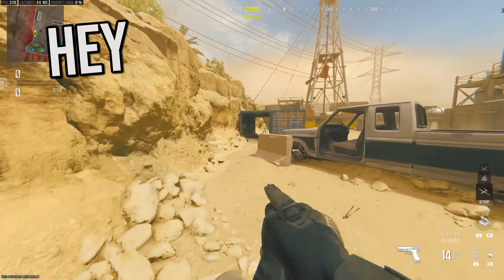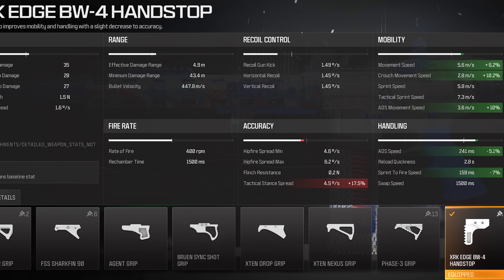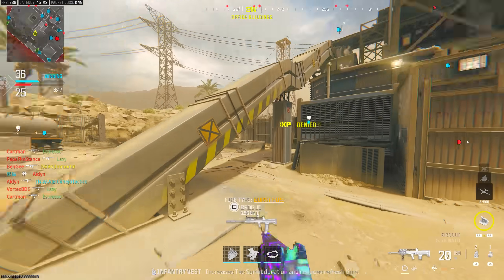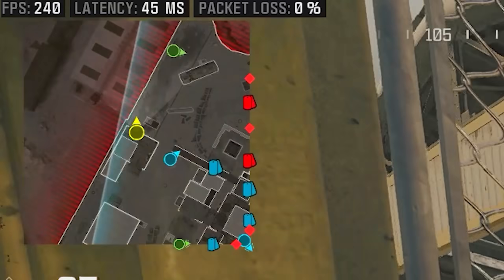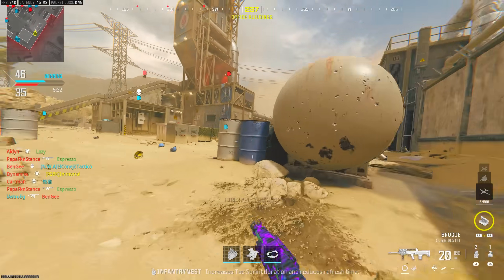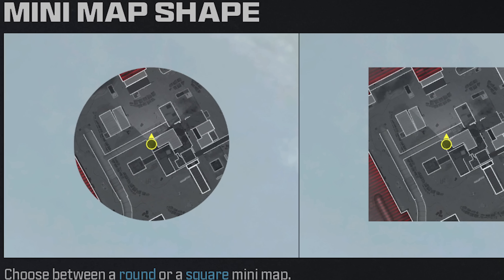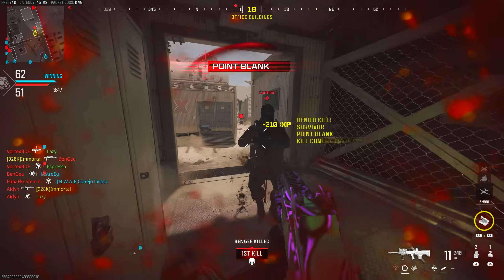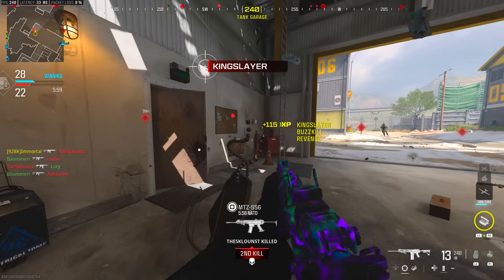Modern Warfare 3: 13 Pro Tips To INSTANTLY IMPROVE Your Gameplay!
Pro Tips to easily do better in Modern Warfare 3 Multiplayer!

0:00 – How to Instantly Improve in Modern Warfare 3 Multiplayer
0:48 – Detailed Stats Will Optimize Your Loadouts Easily
2:05 – Test Builds in the Modern Warfare 3 Firing Range
2:51 – Build Up Muscle Memory For MW3 Movement
3:37 – Practice Movement & Gunfights in Private Match Vs Bots
4:41 – The Classic Minimap Tells You More Than You Think
5:37 – Boost your Audio In Modern Warfare 3
6:29 – Scorestreaks Are the Way to go in MW3 Multiplayer
7:10 – Change These Settings in Modern Warfare 3 ASAP
10:15 – Explore Maps For New Jump Spots, Flank Routes, Etc
11:10 – Integrate These Tips Into Gameplay For Quick Improvements

In this video, we're breaking down some PRO TIPS to instantly Improve in Modern Warfare 3! These Gameplay Tips for MW3 Multiplayer will help you do better right away and drop more kills, get more nukes, win more games, etc!